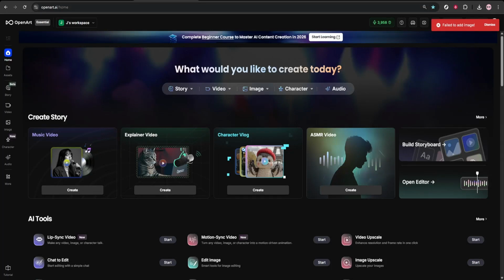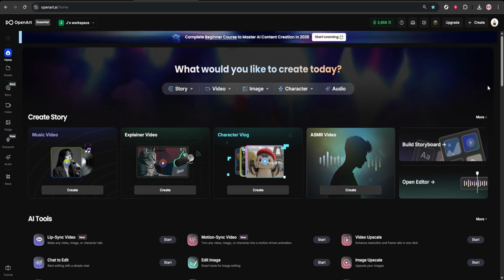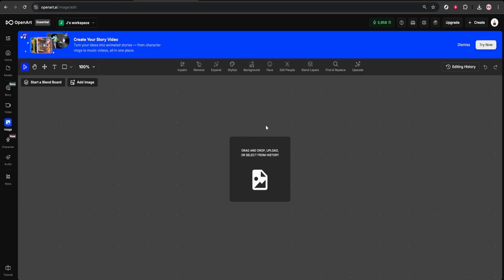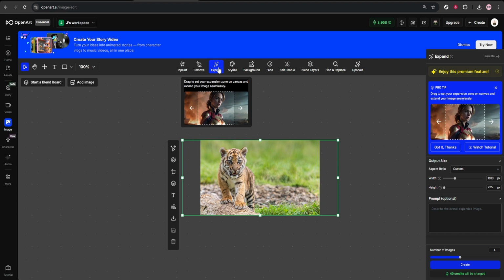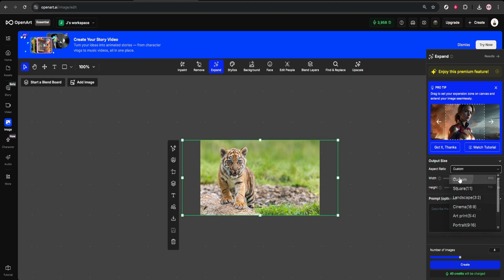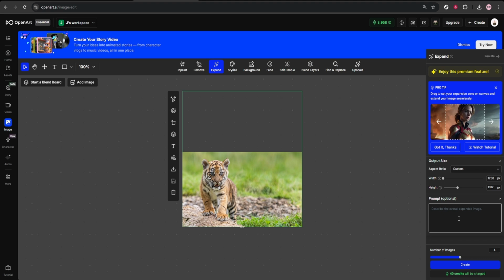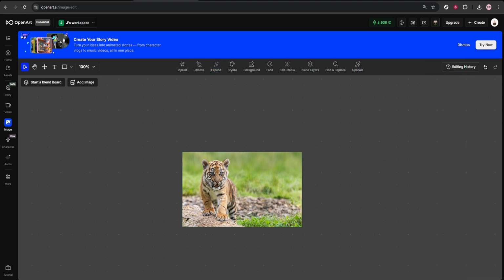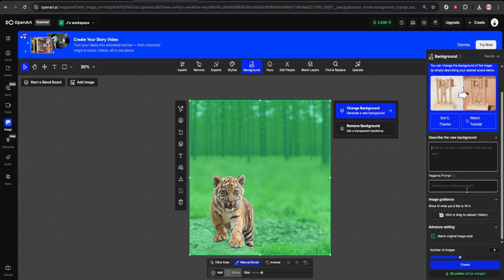How to edit an image in OpenArt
In this video We will show you How to edit an image in OpenArt how to edit an image in openart, edit image in openart tutorial, openart image editing step by step guide, how to use openart ai image editor tools, openart inpainting and retouching walkthrough, openart photo editing for beginners tutorial, enhance and modify images in openart ai, openart image editor features training